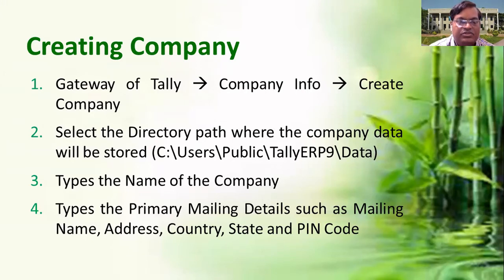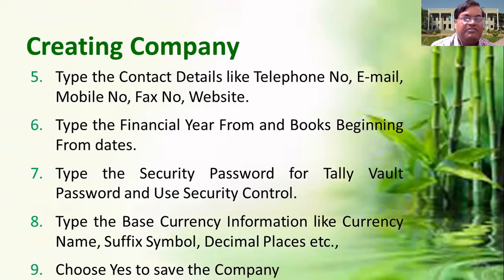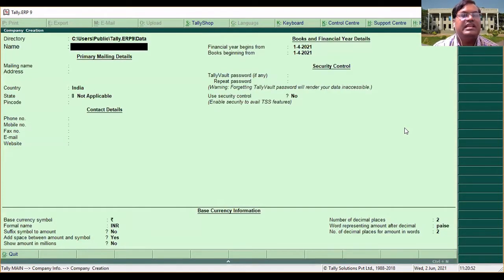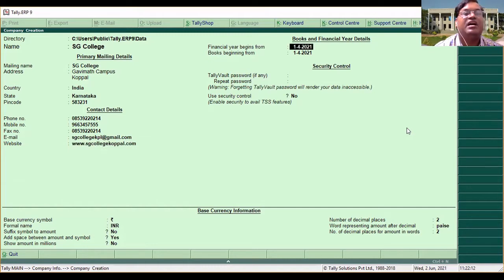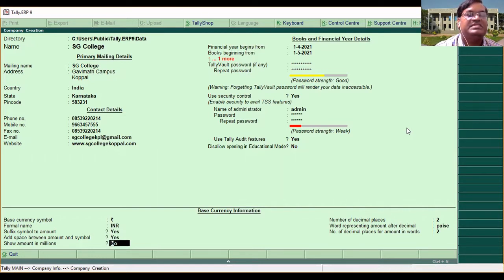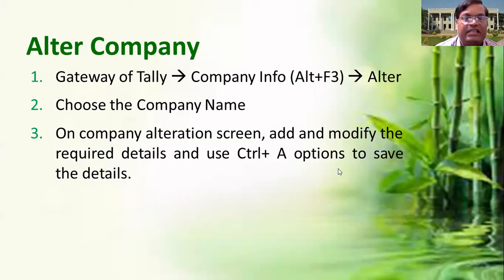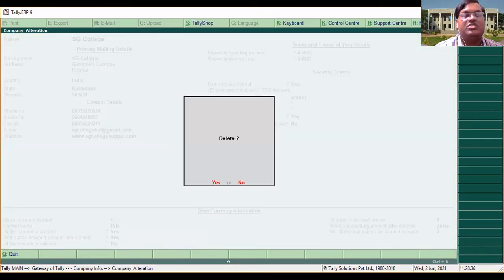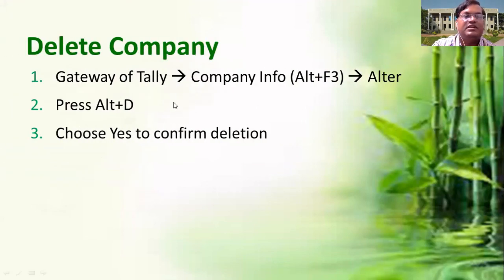Create, Alter & Delete Company in Tally